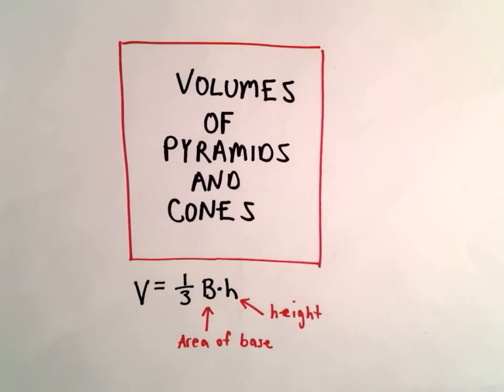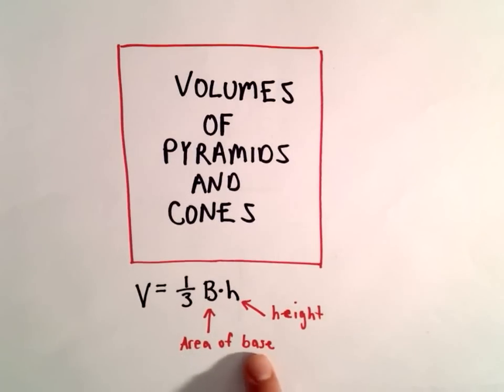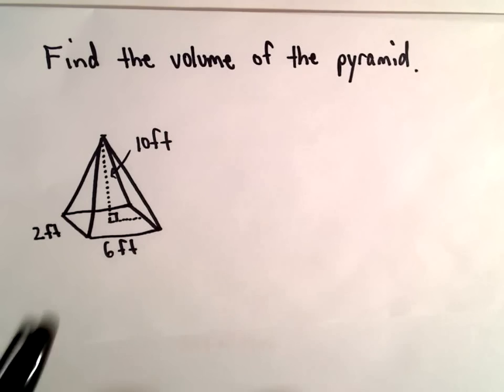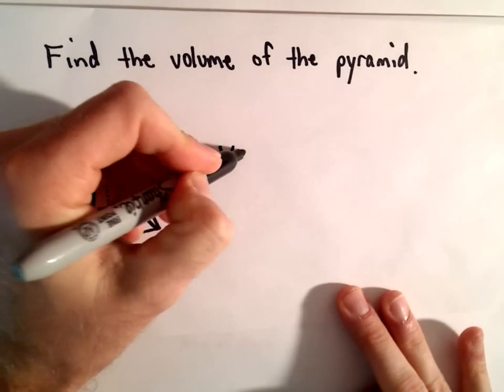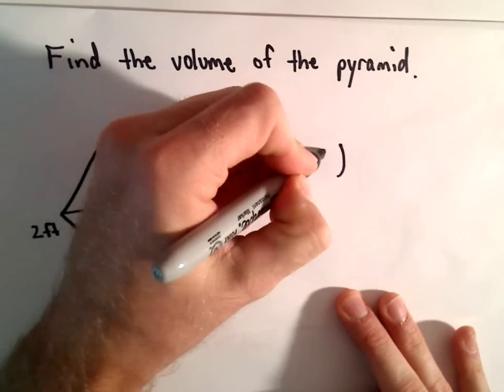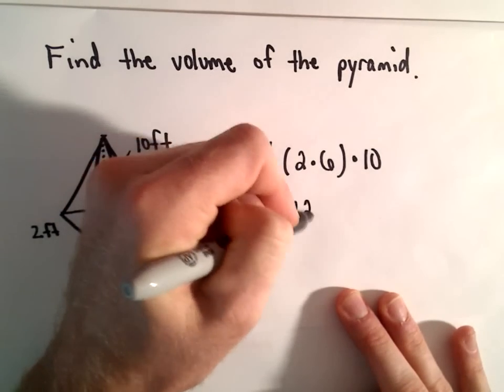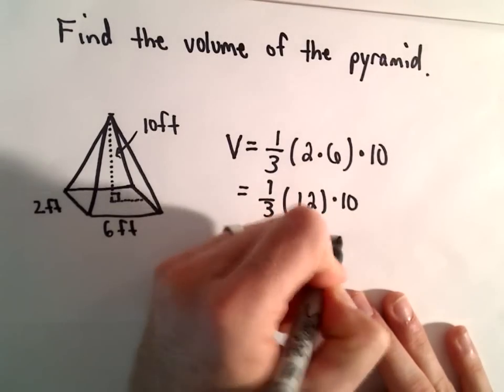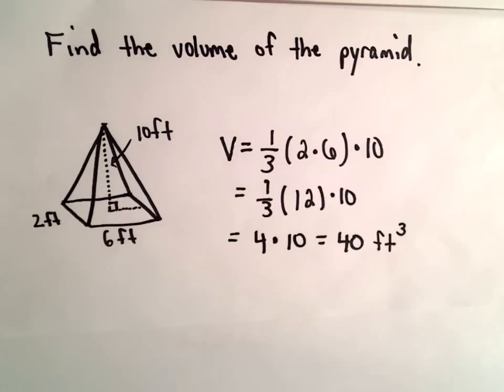Volume of a Pyramid with Rectangular Base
You da real mvps!   $1 per month helps!! Volume of a Pyramid with Rectangular Base.  Here I give the formula to find the volume of a pyramid and use it to find the volume of a pyramid with a rectangular base.